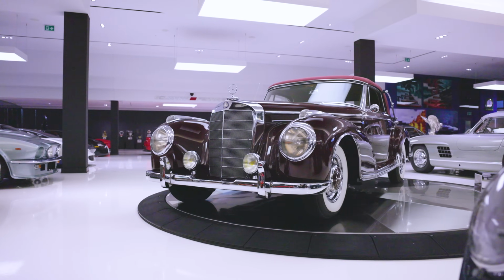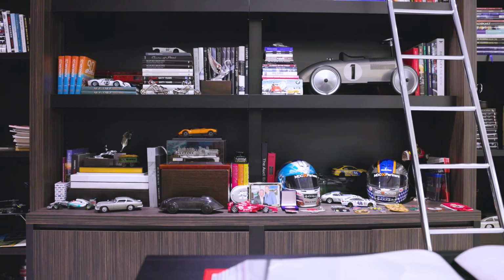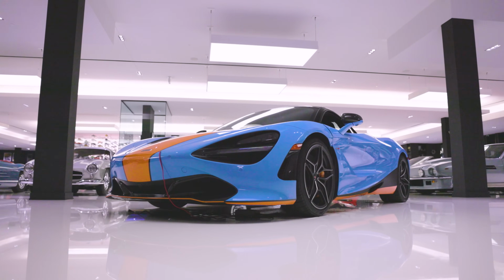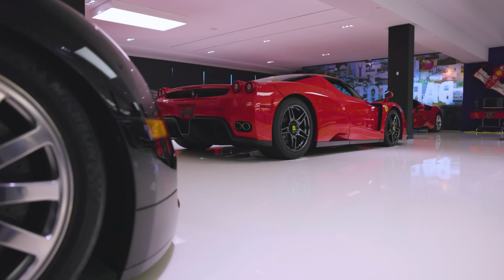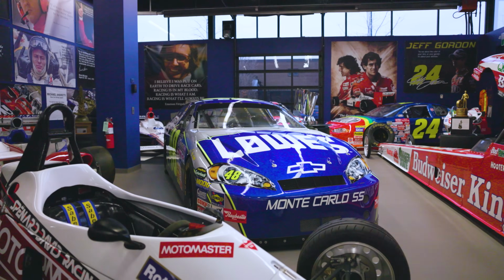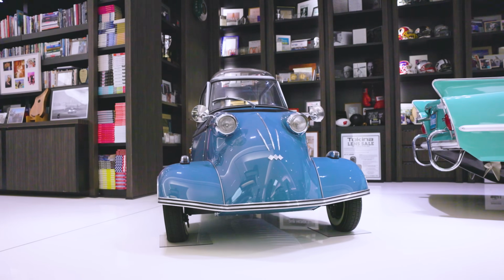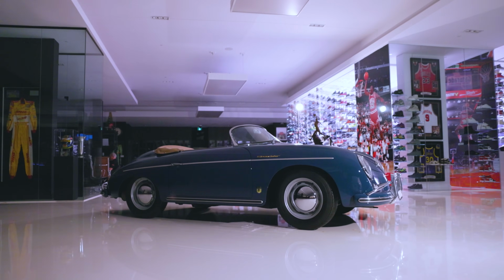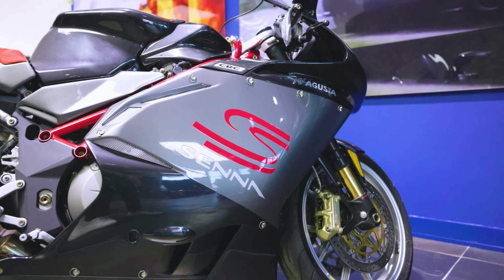Amassing the Icons—The Dare to Dream Collection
Building the Dare to Dream Collection was no small feat—an in-depth interview with RM Sotheby’s Gord Duff on the building of this massive collection.

Creating any collection is a journey, whether it’s a small one made up of very specific items, or a large one, built on the scaffolding of greats, like the Dare to Dream Collection. Miles Nadal, owner and curator of the Dare to Dream Collection started small, but the journey extended further, becoming more expansive, and quickly, with Gord Duff, RM Sotheby’s Global Head of Auctions, as one of his guides. In this interview, taking place inside the actual collection, housed in its Toronto museum, Duff shares some of the intimate stories of some of Nadal’s finds and how the collection became what it is today.